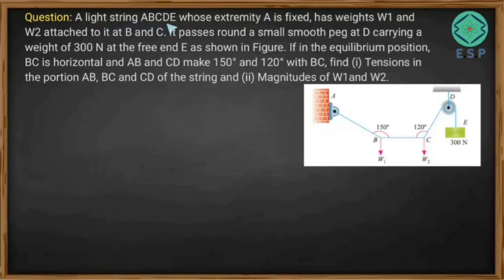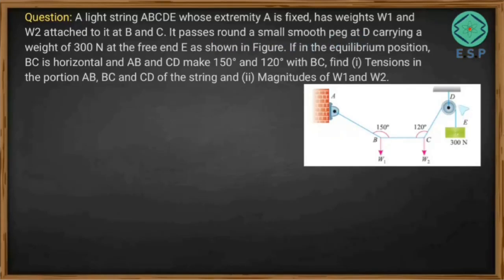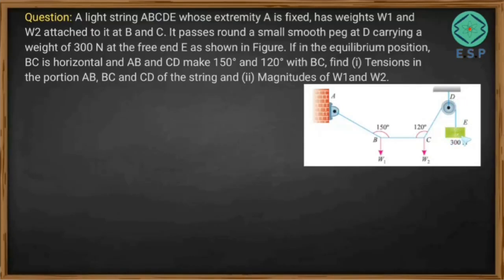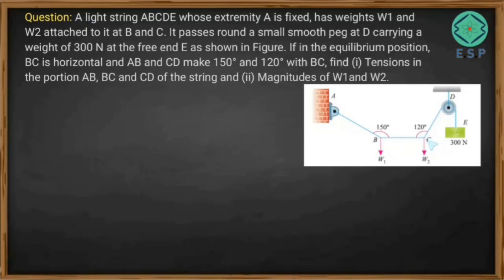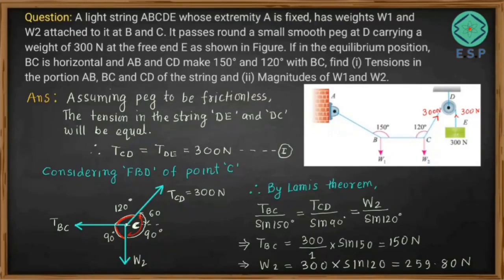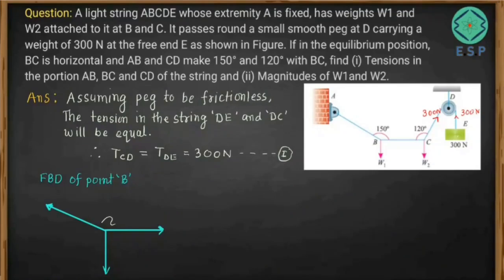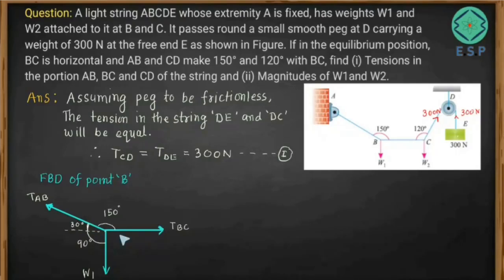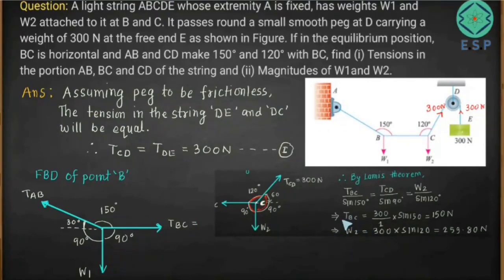Example - 4 | Coplanar Concurrent Forces| Applied Mechanics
System of Coplanar Concurrent Forces
Lamis theorem
Applied Mechanics